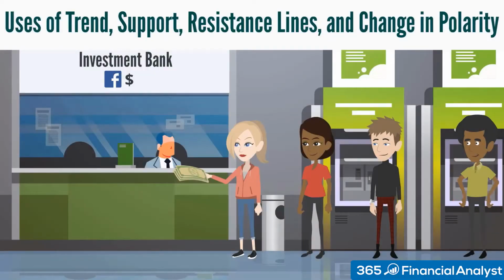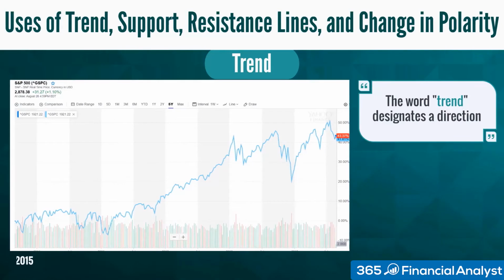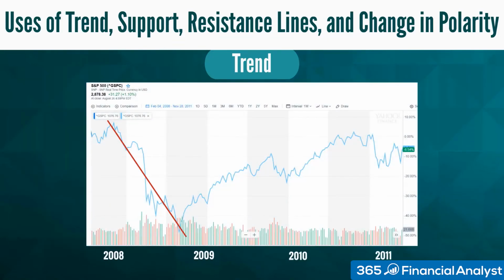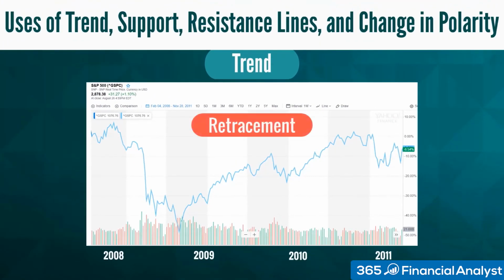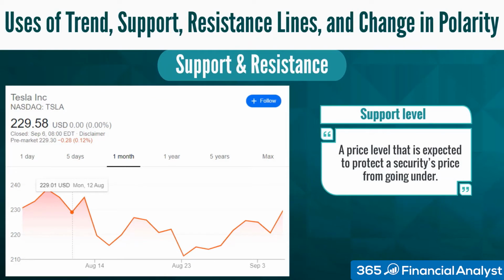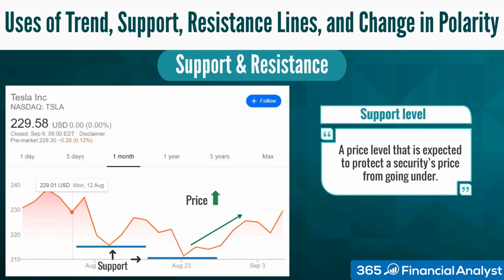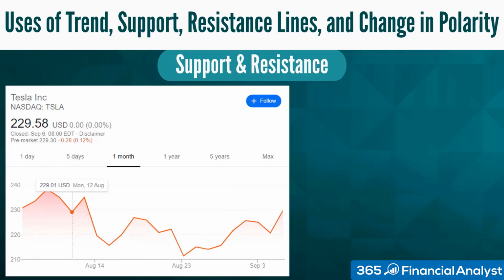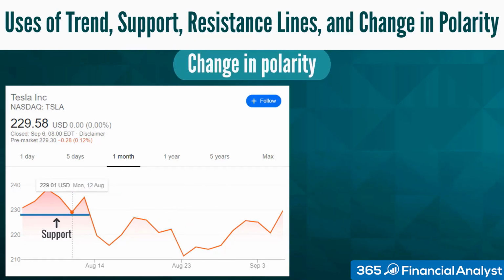Technical Trading: Uses of Trend, Support, Resistance Lines, and Change in Polarity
The single most important term in the world of technical analysis is perhaps the word "trend". It is the epitome of investor herd mentality or "group think" - following what other are doing at the moment, as people generally do in various types of social environments. In the investment world, this social "group think" is easily visible, when, for example, there's a strong demand for a certain stock, because its price is increasing, resulting in investors being inclined to buying it at higher prices, expecting the price to continue the upward trend. Thus, the word "trend" designates a direction.